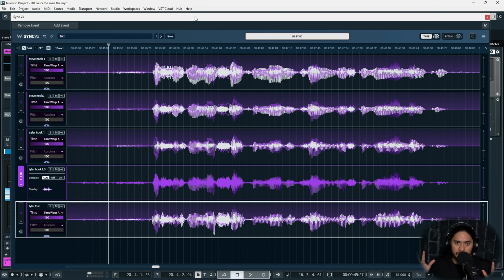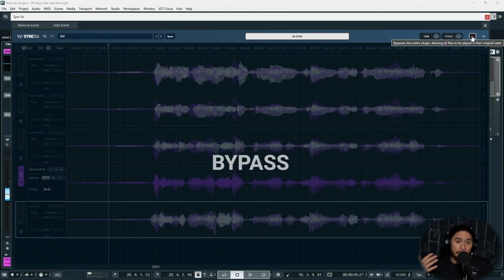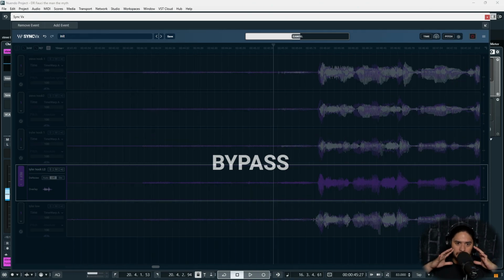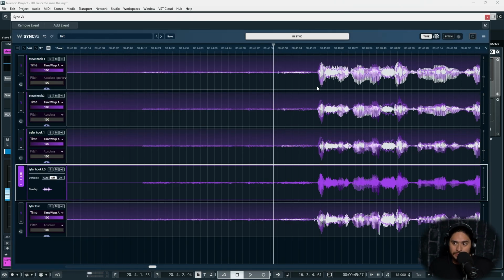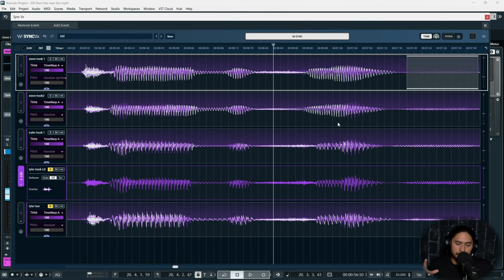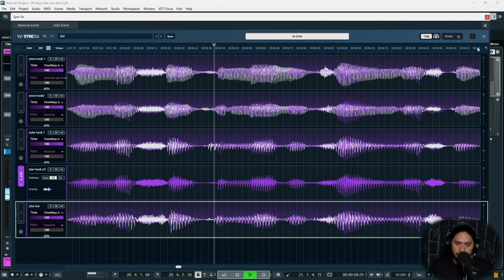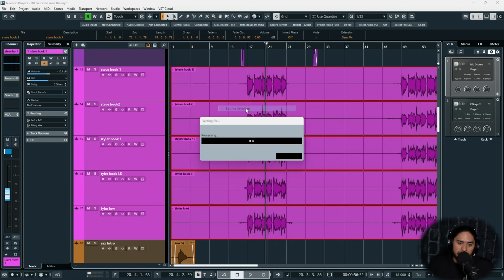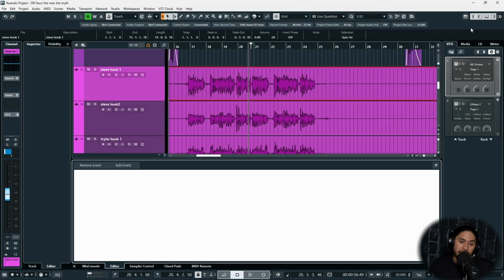Waves Sync vx Review